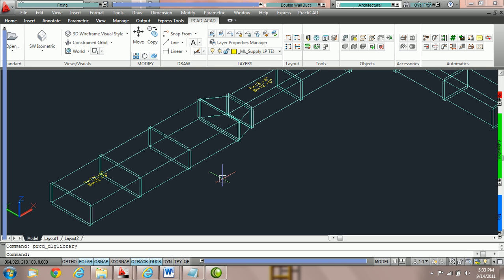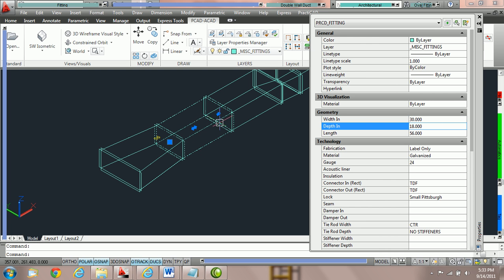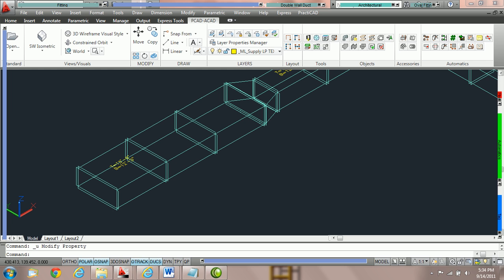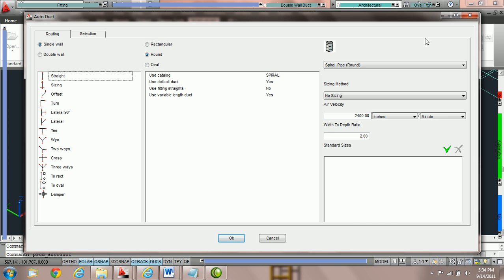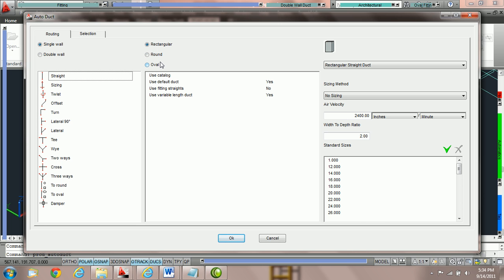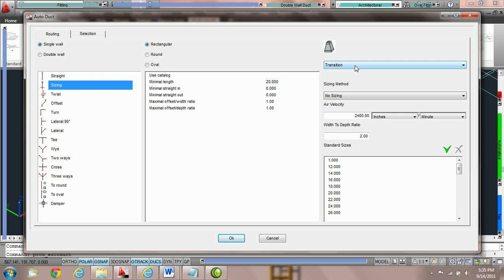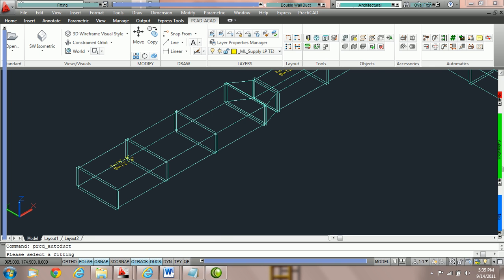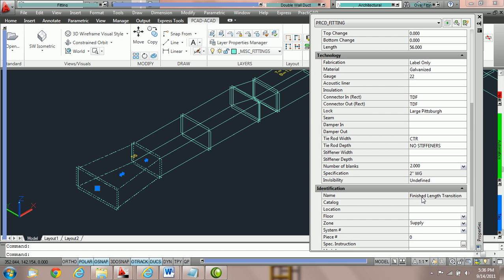02 094 Change Duct to Transition Fitting Selection Part 2